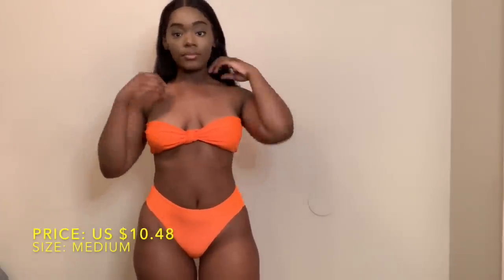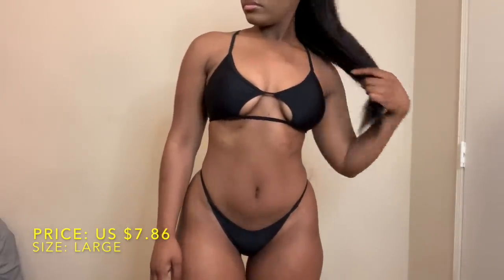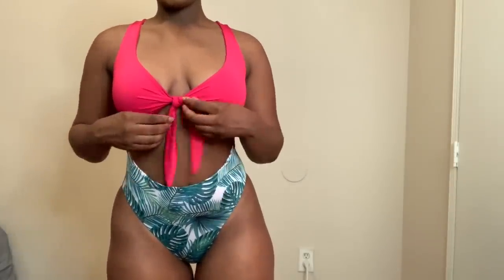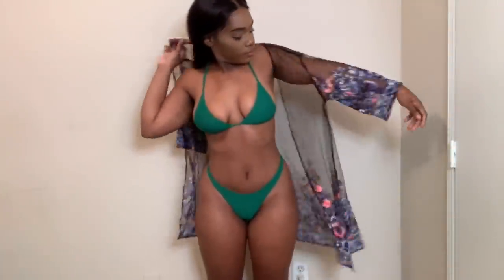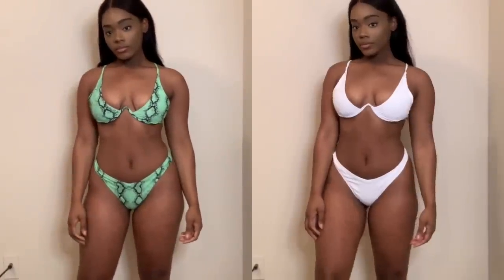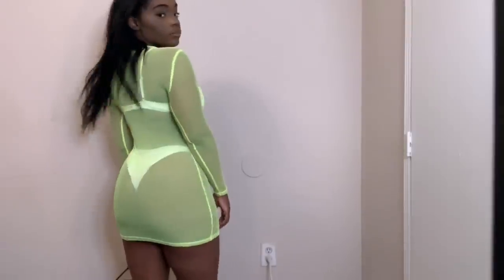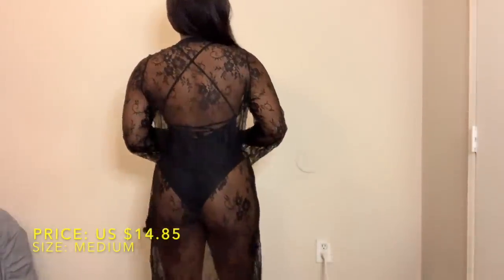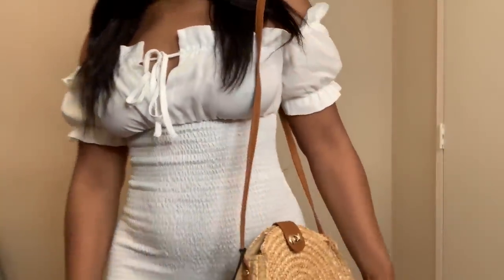Shein Haul | Swimsuit Hottie Edition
Shein Clothing Try on Haul

Whats up 'yall!

I found these super cute, low priced swimsuits on shein.com and just thought I'd share. The link to each item is below! I used a coupon that was already on the Shein website ($30 off $189). Overall, The sizing is a bit off (some run small, others run large) but I like the swimsuits and given the low prices, its worth it.

                                         Links to each item
Neon Orange Knot Front Bandeau Set